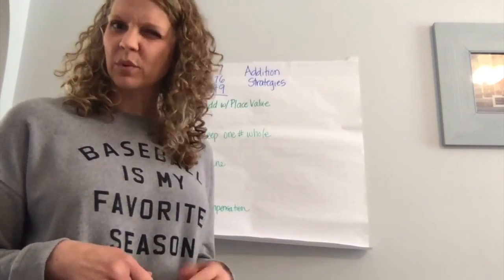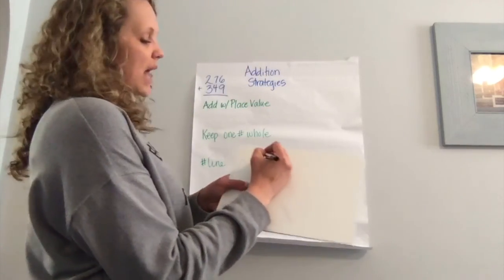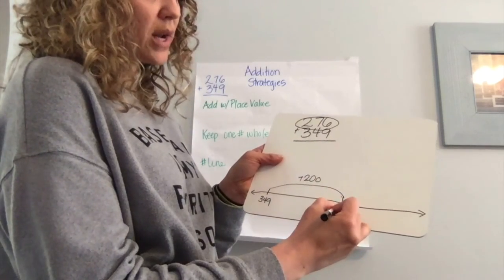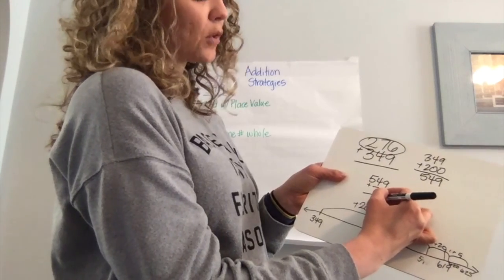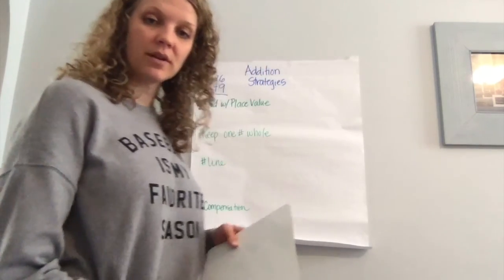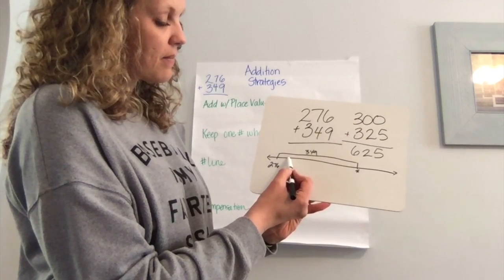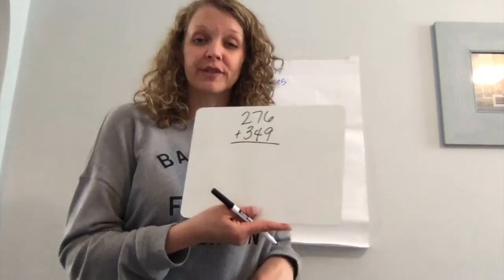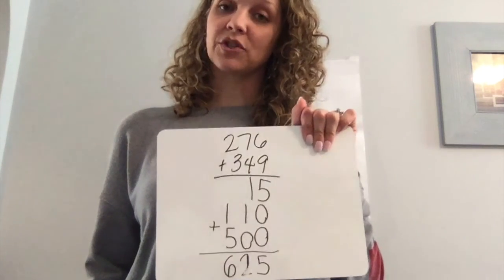Addition Strategies for Parents